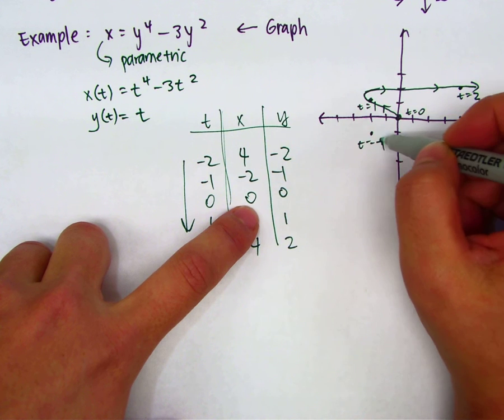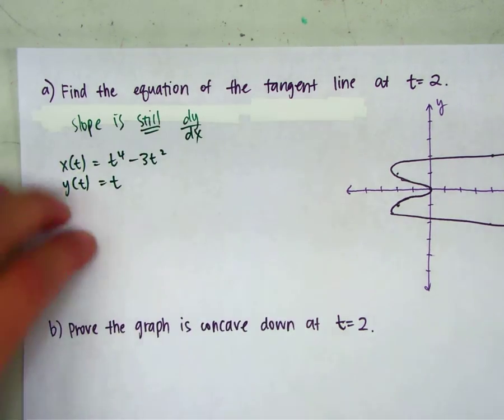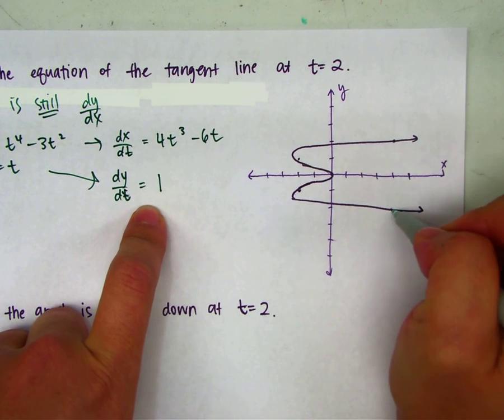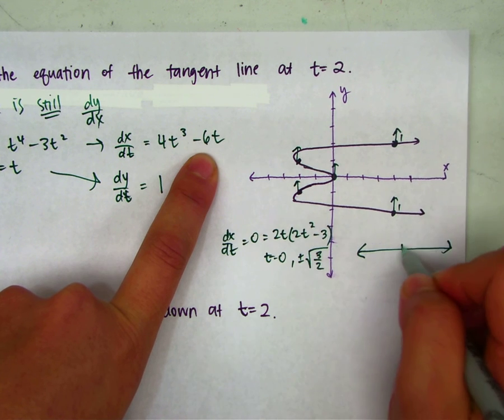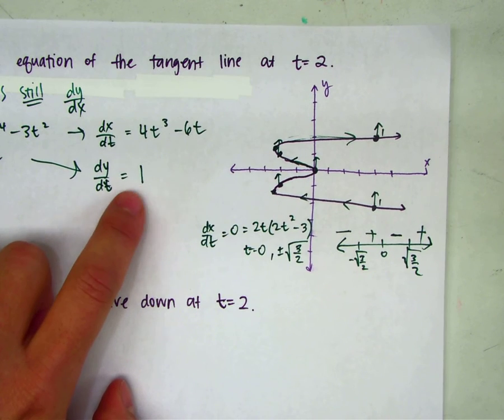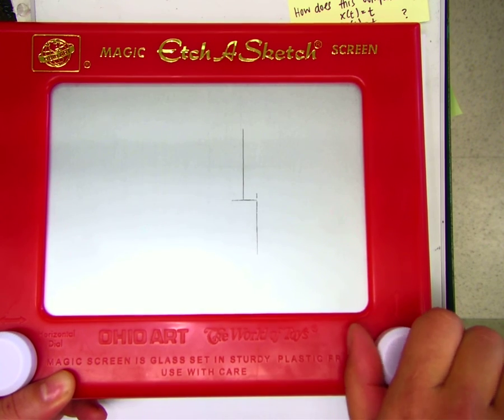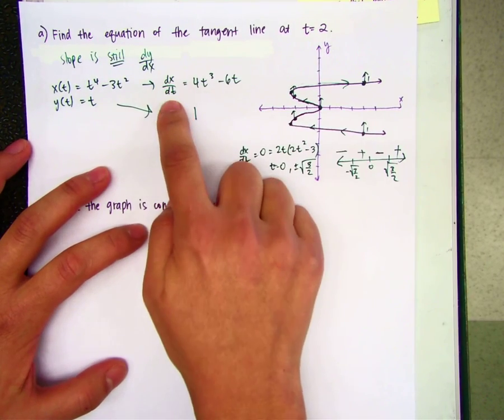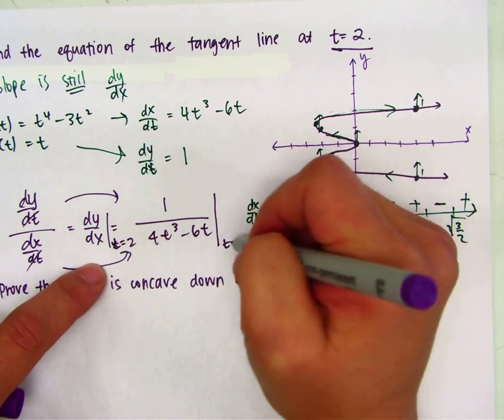Parametric Part 2